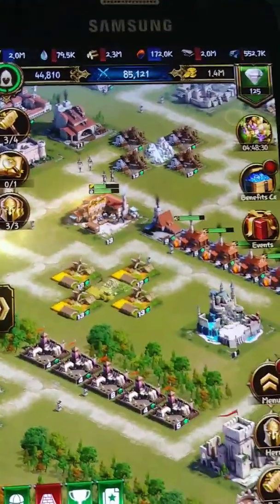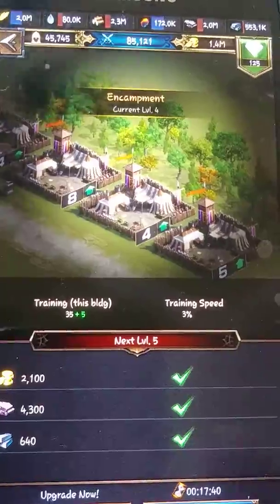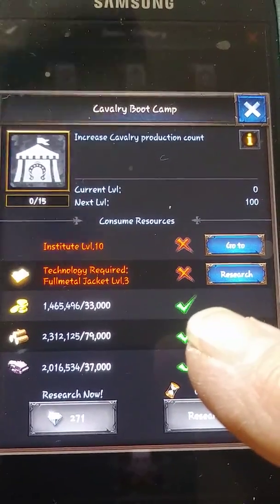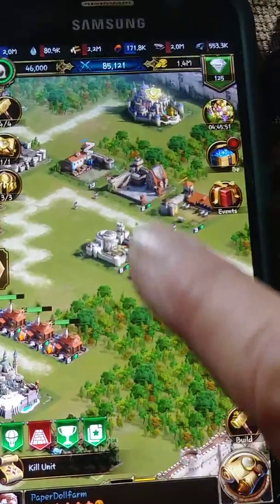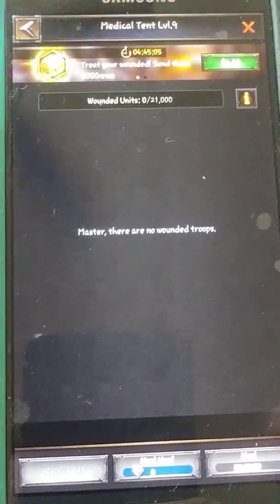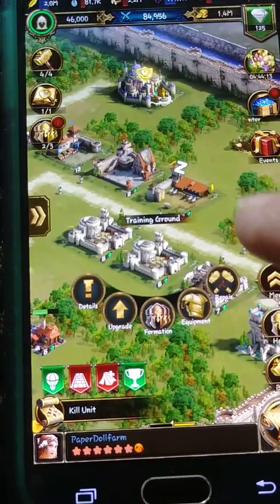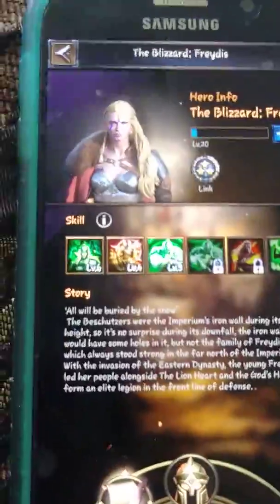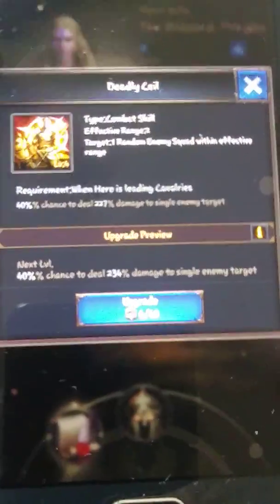Rise of empires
More helps troop training count... Medical building helps